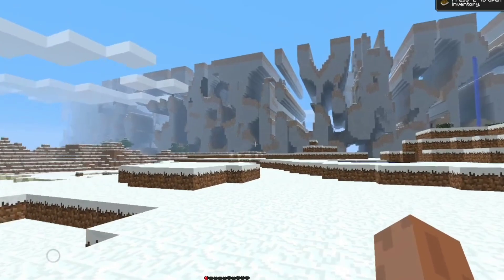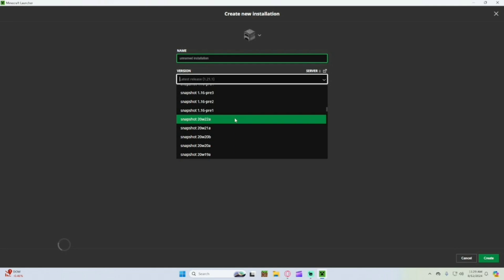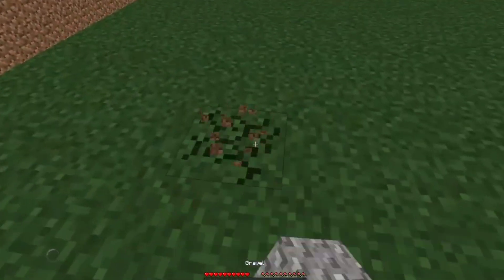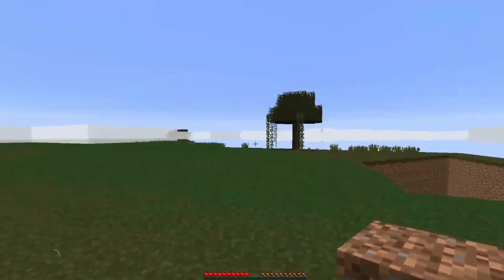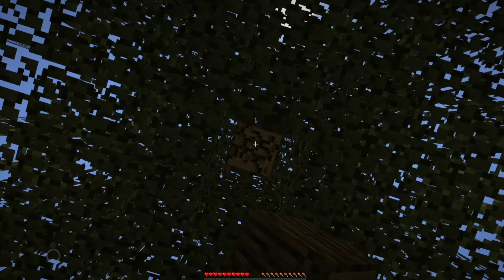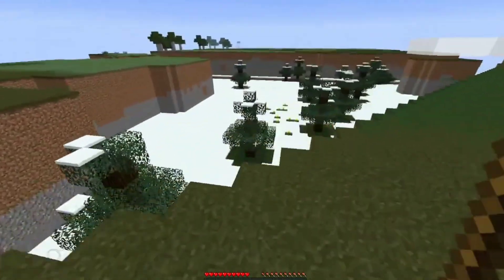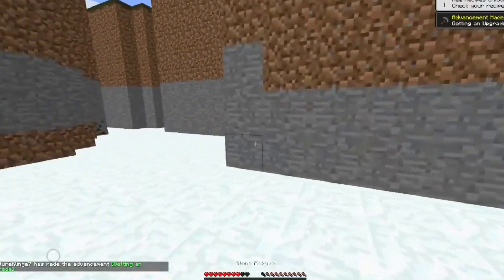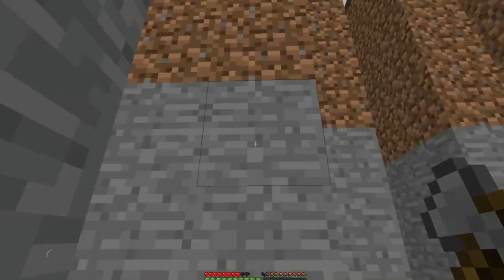Surviving on the Farlands